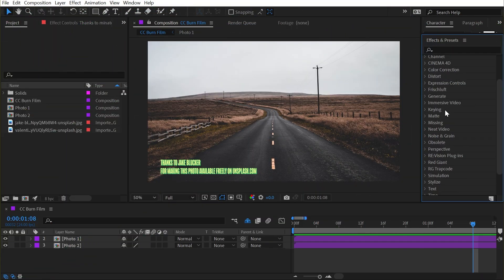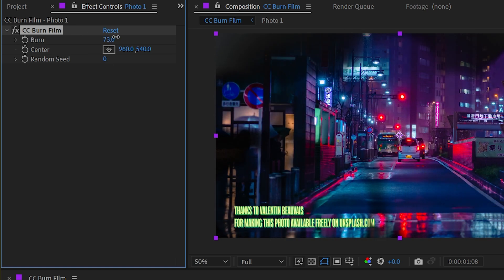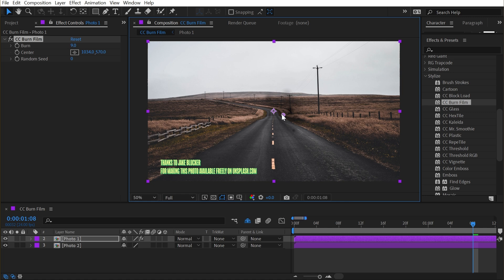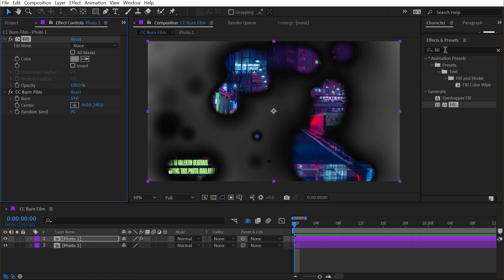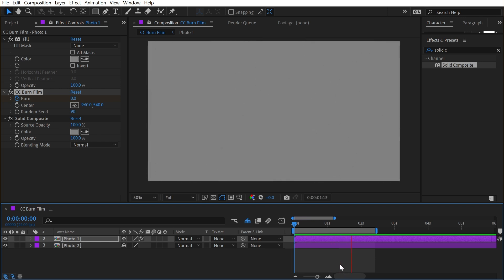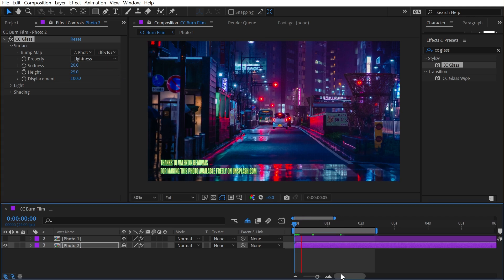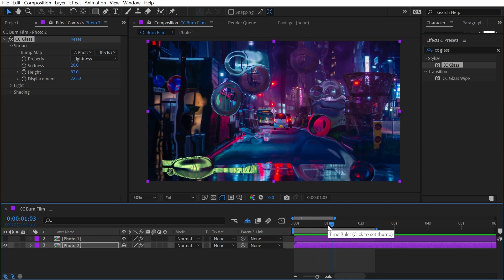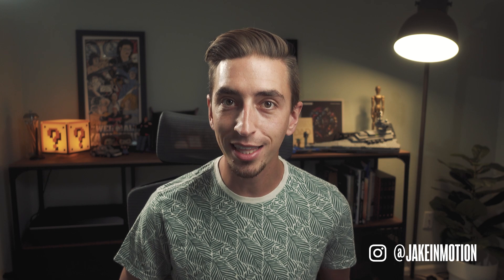CC Burn Film | Effects of After Effects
In this quick tutorial, I explain how to use the CC Burn Film effect in Adobe After Effects.

Chapters:
00:00 Intro
00:07 CC Burn Film
03:01 Thanks for watching!